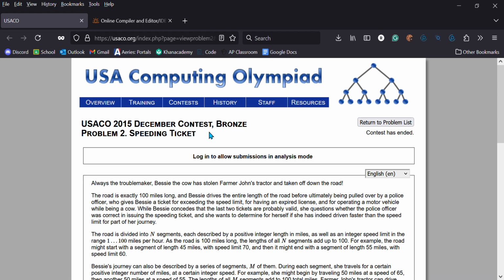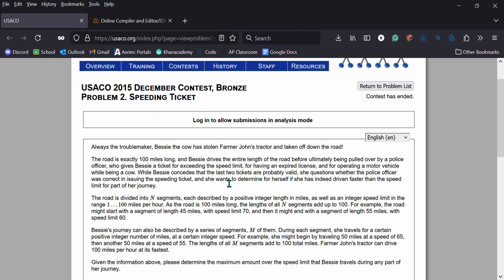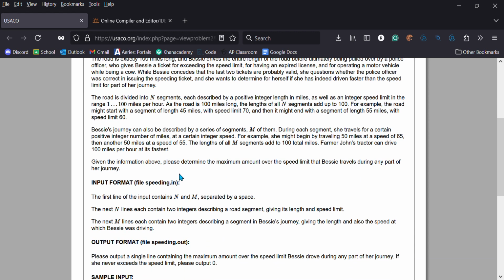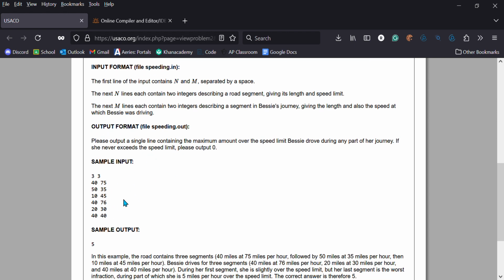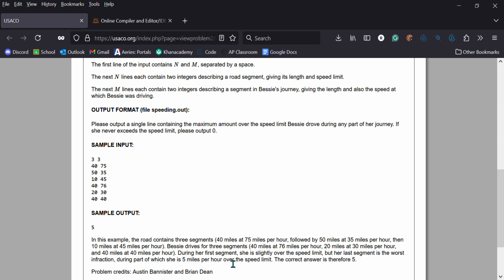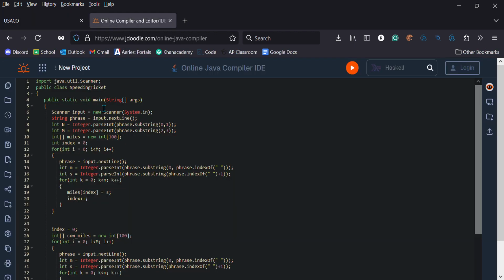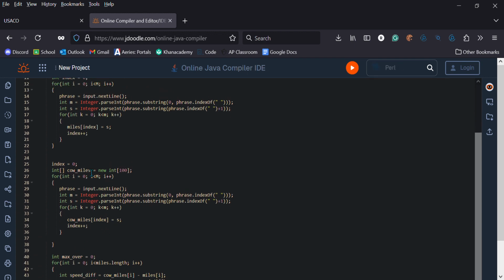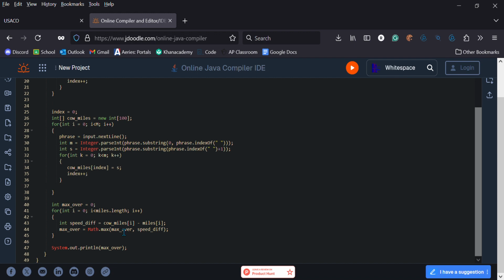Speeding Ticket - USACO 2015 Bronze Problem 2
Today, Rithun goes over Diamond Collector from USACO's 2016 competition!